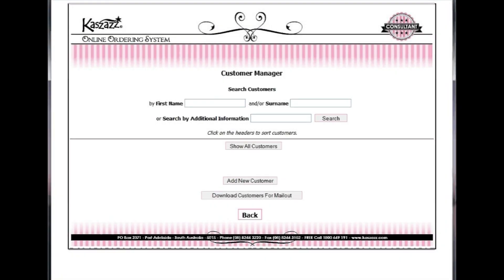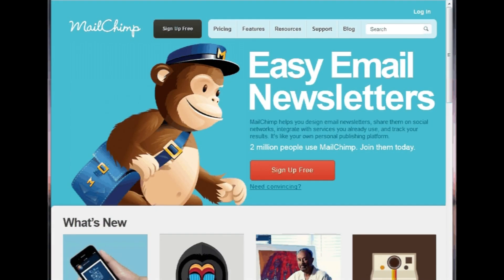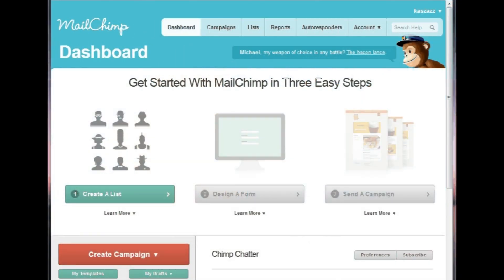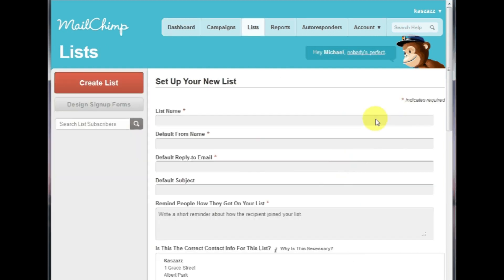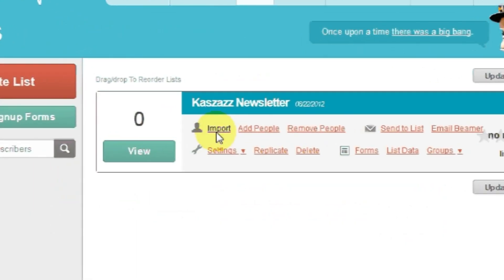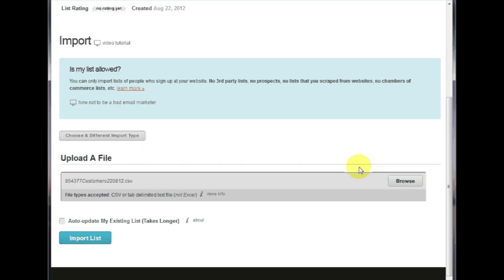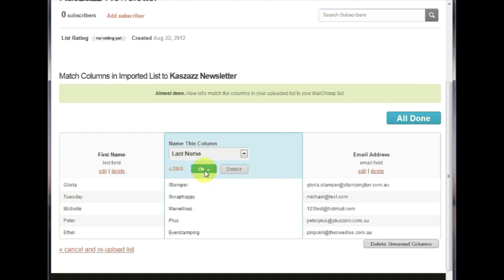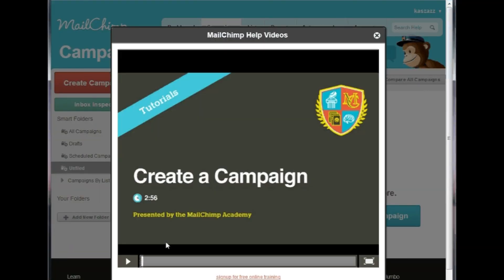8 Mailout with Mailchimp